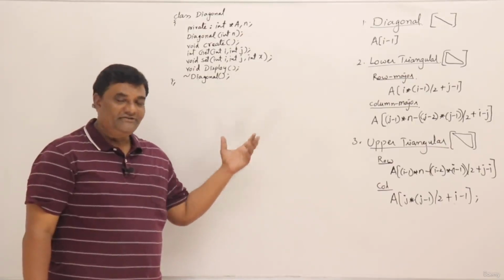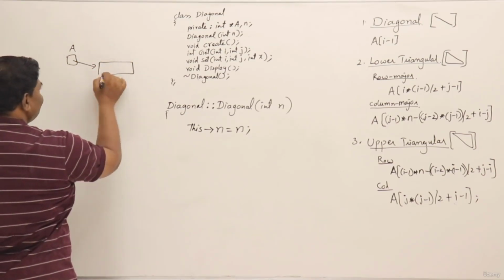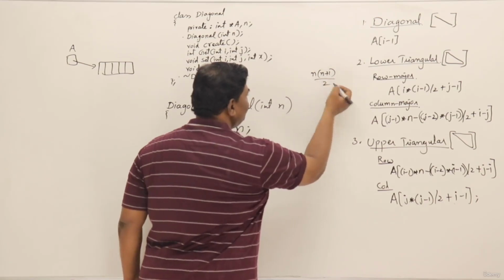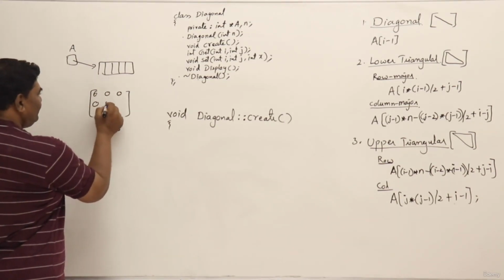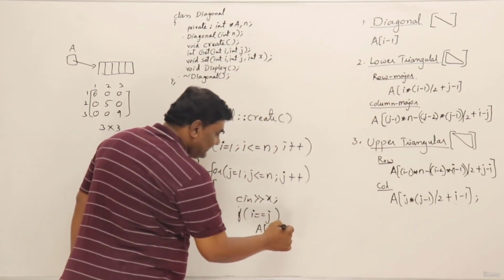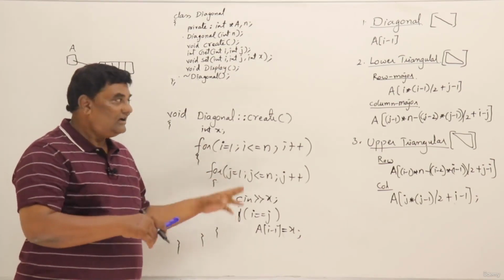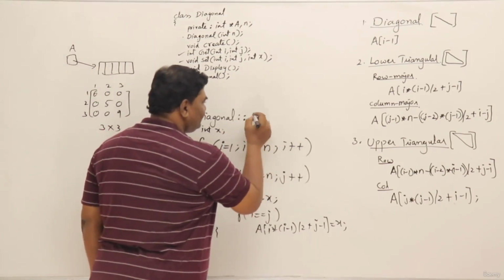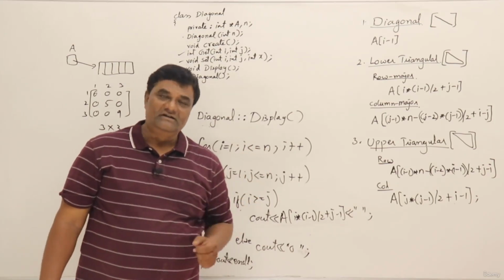017 How to Write C++ Classes for All Matrices